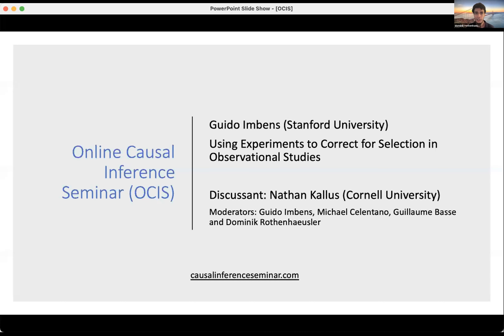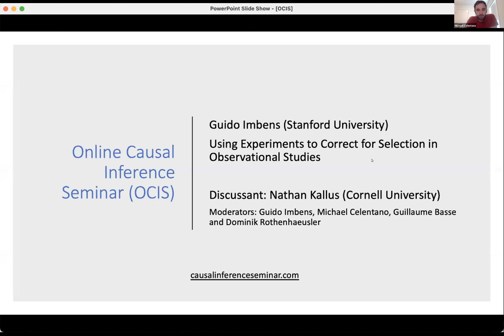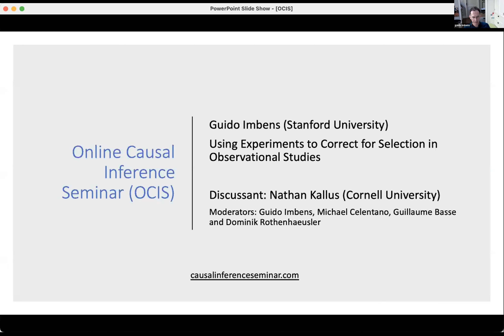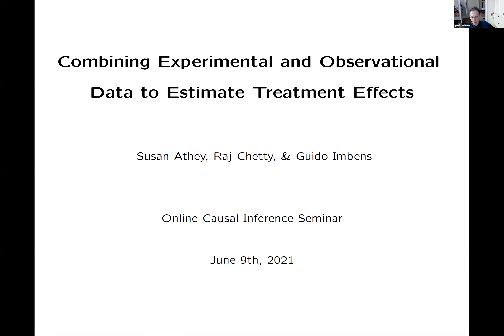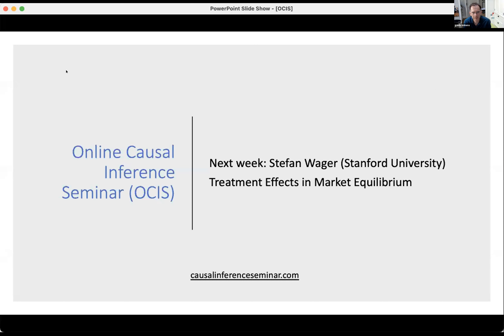Guido Imbens: Using Experiments to Correct for Selection in Observational Studies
"Using Experiments to Correct for Selection in Observational Studies"
Guido Imbens, Stanford University
Discussant: Nathan Kallus, Cornell University

Abstract: In the social sciences there has been an increase in interest in randomized experiments to estimate causal effects, partly because their internal validity tends to be high, but they are often small and contain information on only a few variables. At the same time, as part of the big data revolution, large, detailed, and representative, administrative data sets have become more widely available. However, the credibility of estimates of causal effects based on such data sets alone can be low. In this paper, we develop statistical methods for systematically combining experimental and observational data to improve the credibility of estimates of the causal effects. We focus on a setting with a binary treatment where we are interested in the effect on a primary outcome that we only observe in the observational sample. Both the observational and experimental samples contain data about a treatment, observable individual characteristics, and a secondary (often short term) outcome. To estimate the effect of a treatment on the primary outcome, while accounting for the potential confounding in the observational sample, we propose a method that makes use of estimates of the relationship between the treatment and the secondary outcome from the experimental sample. We interpret differences in the estimated causal effects on the secondary outcome between the two samples as evidence of unobserved confounders in the observational sample, and develop control function methods for using those differences to adjust the estimates of the treatment effects on the primary outcome. We illustrate these ideas by combining data on class size and third grade test scores from the Project STAR experiment with observational data on class size and both third and eighth grade test scores from the New York school system.